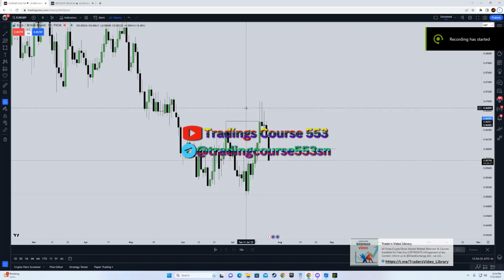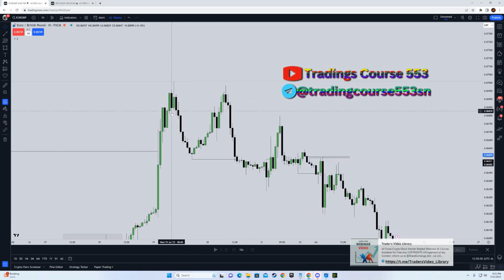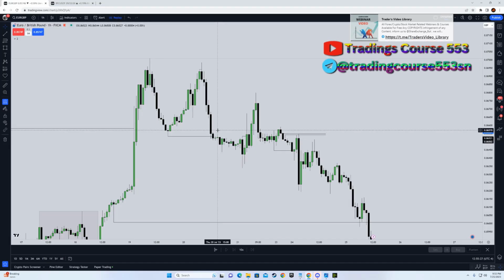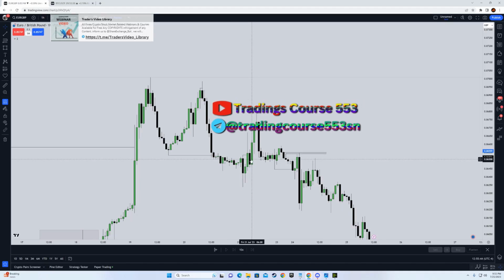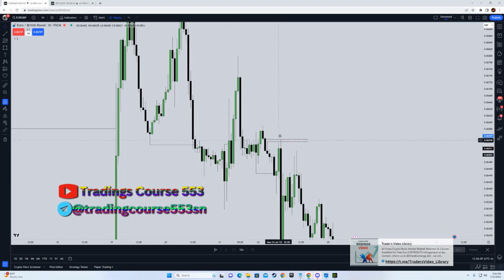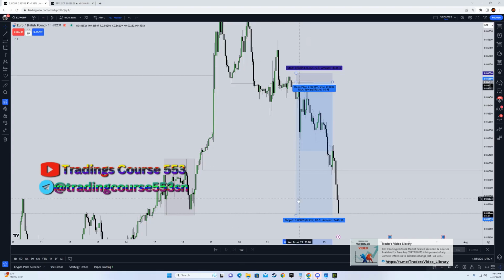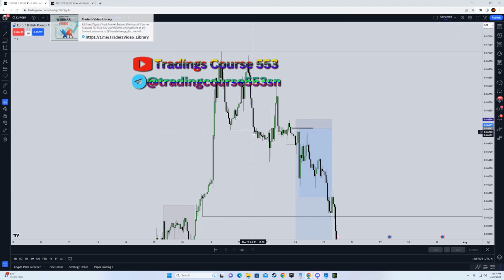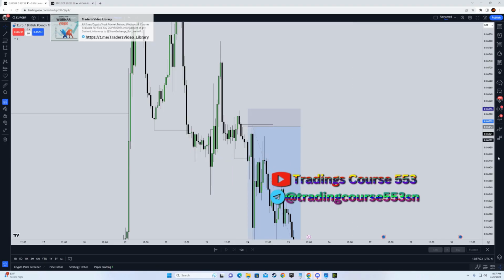2nd Distribution Example | Smart Money Concept Entry by FAIZ SMC TRADING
2nd Distribution Example | Smart Money Concept Entry by FAIZ SMC TRADING | Class 14

In this video, we explore a clear and practical 2nd Distribution Example — a core concept within Smart Money Concepts (SMC) taught in the FAIZ SMC TRADING Forex Course.

This phase is where smart money traps retail traders, builds liquidity, and prepares for a major move. We’ll show you how to recognize the signs of a second distribution, understand its role in market structure, and how to enter with institutional precision.

📌 What You'll Learn:

What is the 2nd Distribution Phase?

Key signs of distribution before expansion

MMXM + 2nd Distribution = High-probability entry

Real chart breakdown with actionable insights